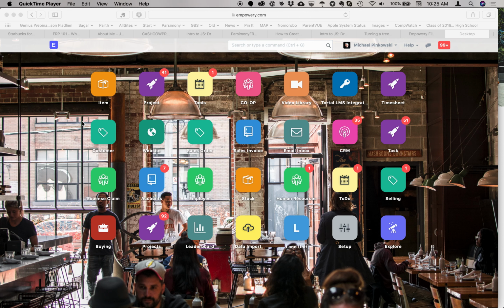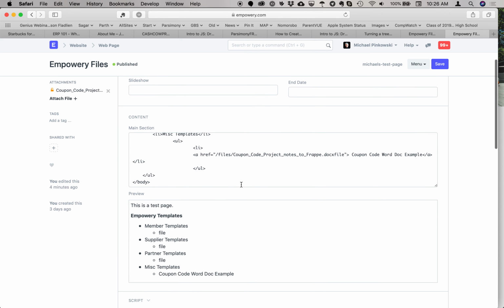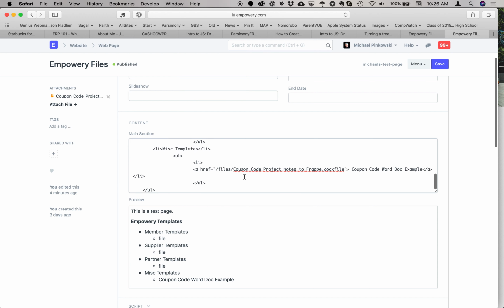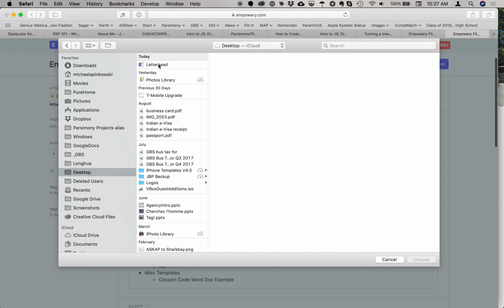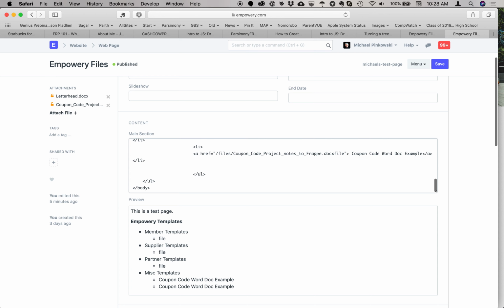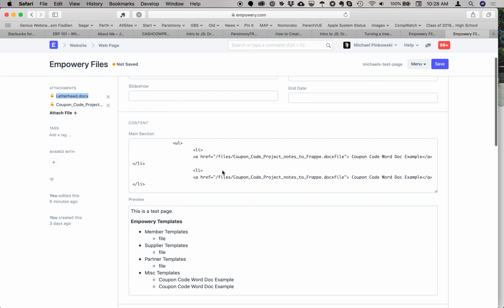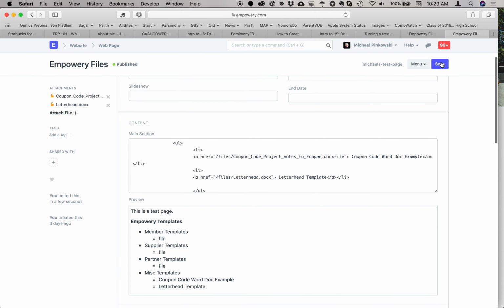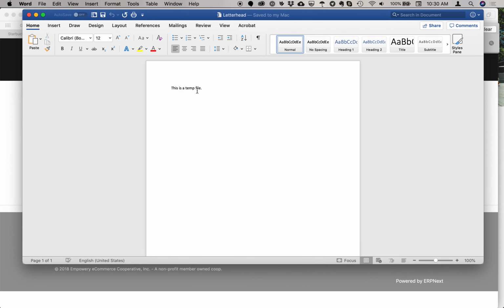Add a downloadable file to a web page